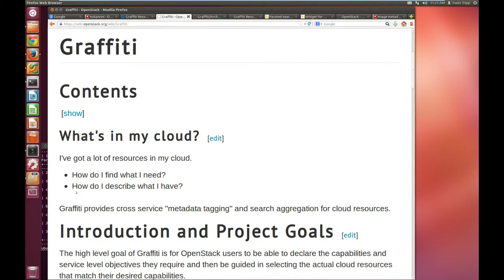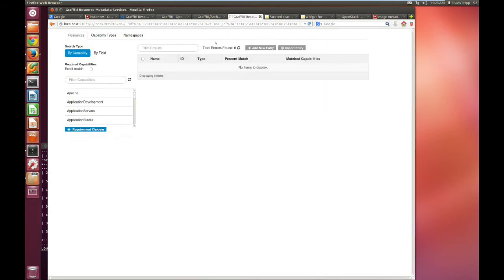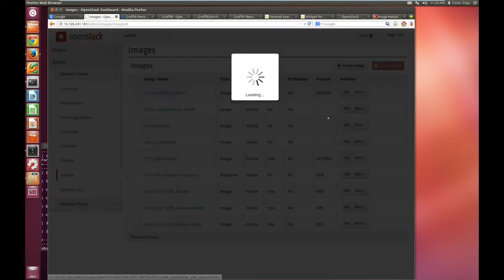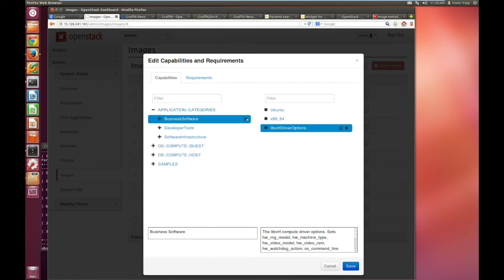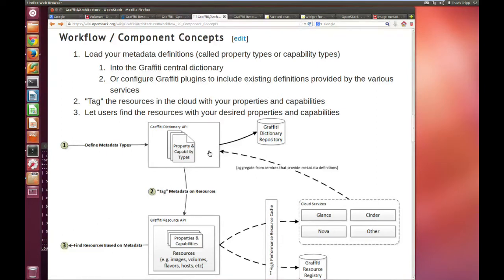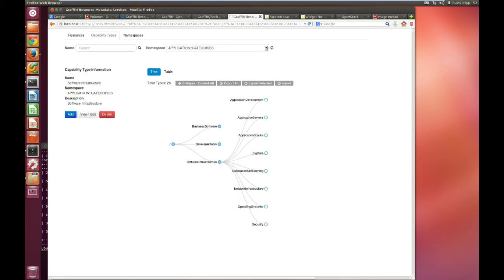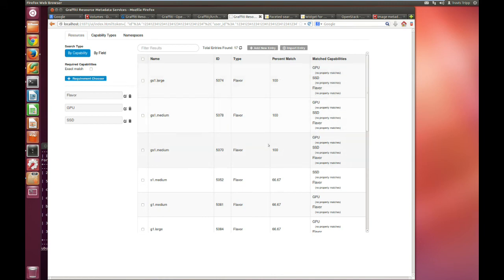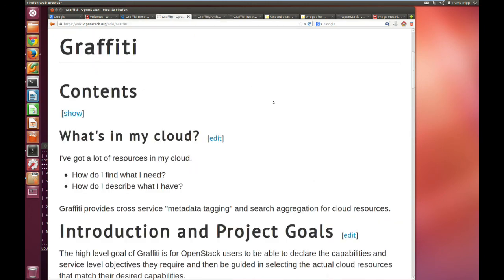Project Graffiti Concepts (OpenStack)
Graffiti is a new project and set of concepts that will be discussed at the OpenStack Juno summit in Atlanta in the design session track.  This video provides an overview of the project and concepts with the intent to facilitate discussions in the OpenStack community.